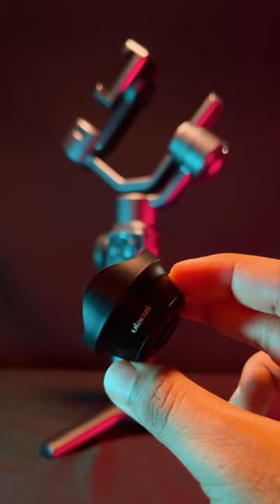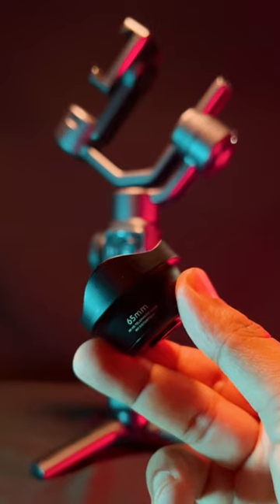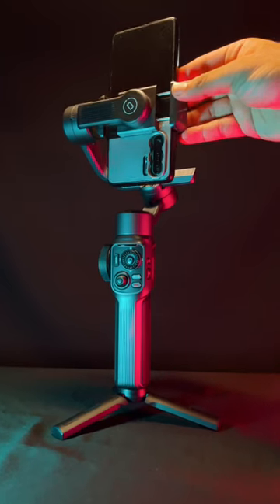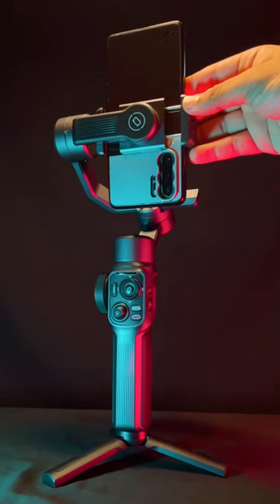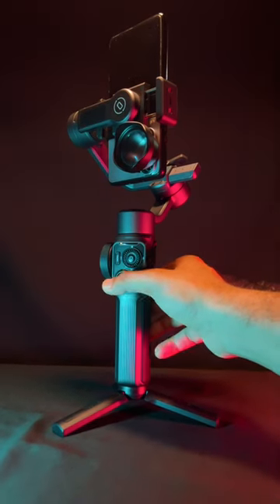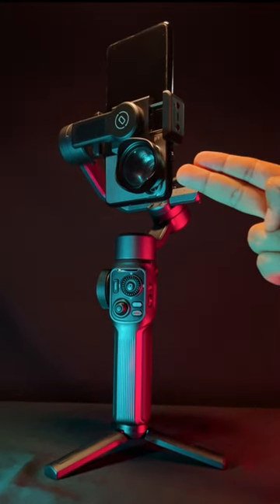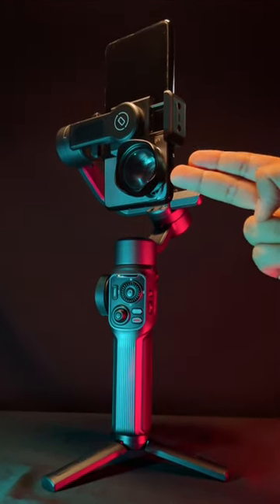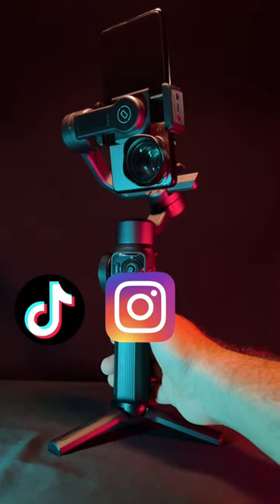Zhiyun Smooth 5 | Heavy Lens VERTICAL setup